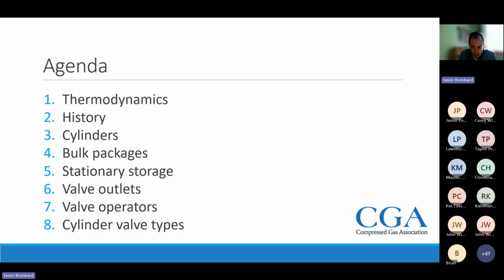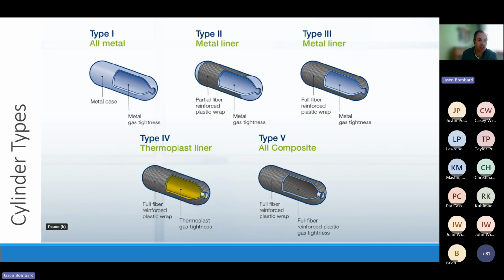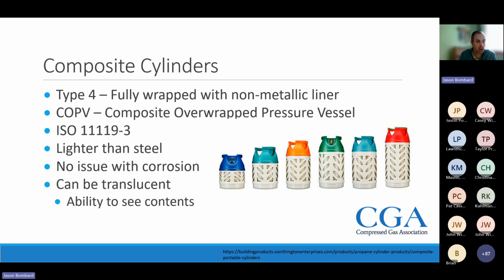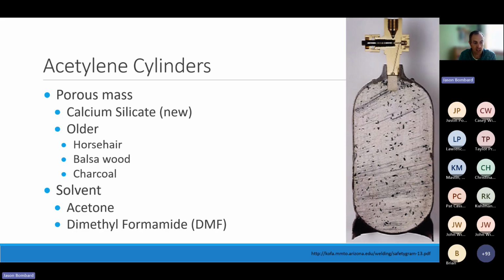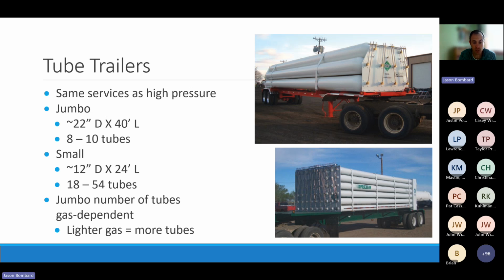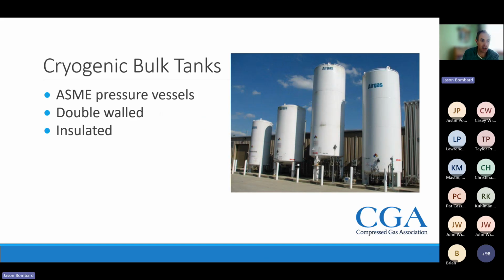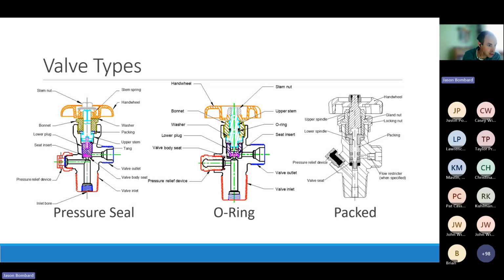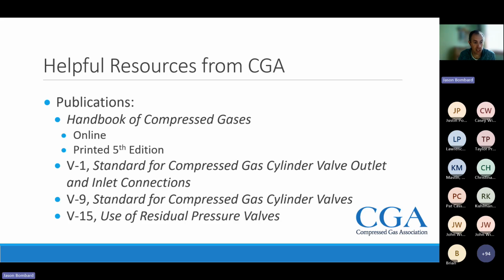Understanding Compressed Gas Cylinders and Valves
Whether you're new to the field or looking to strengthen your knowledge, this session will walk you through the various cylinder and container types, their common applications, and the role of valve integration in ensuring safe and effective gas delivery.

Presented by Jason Bombard, Technical Manager at the Compressed Gas Association (CGA)